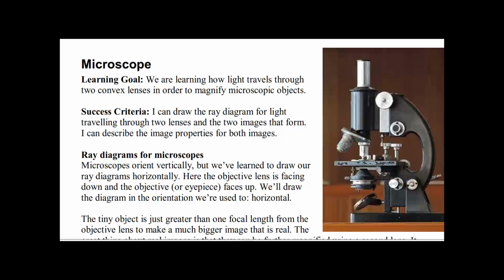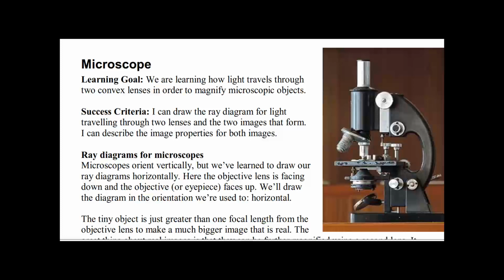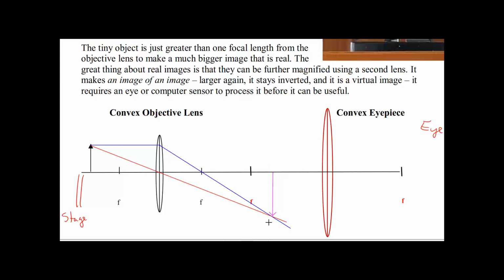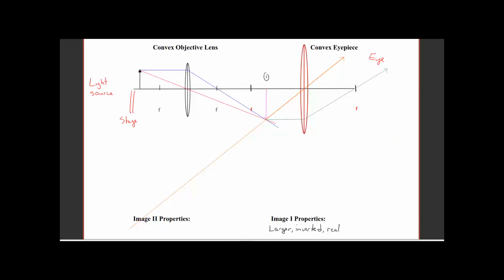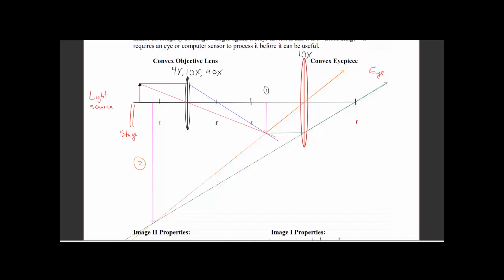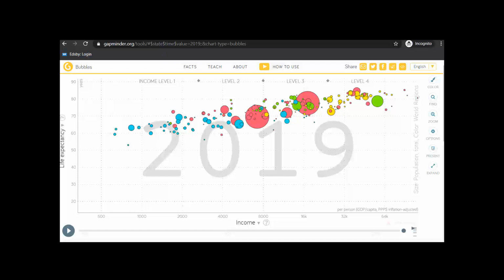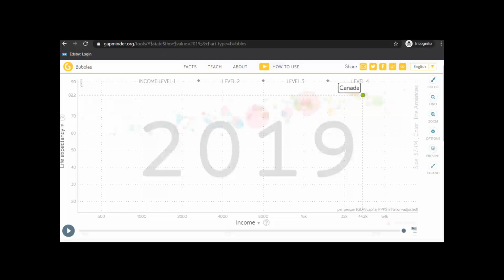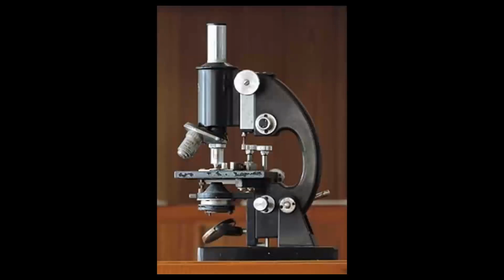The Microscope - Ray Diagrams and 200 years of progress (antibiotics are good)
Three and a half centuries of combining convex lenses have opened up the world of microbiology to us, and with it, the chance to control the bacteria that enter us, and later, to discover antibiotics to combat bacteria within us. With antibiotics came longevity, and with wealth followed longevity.
Explore the physics behind these breakthroughs in microbiology.